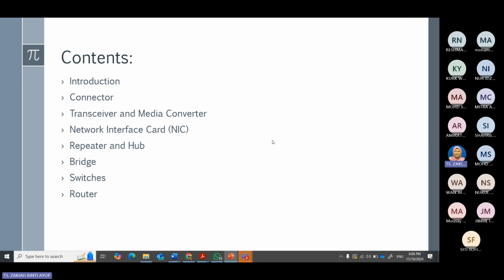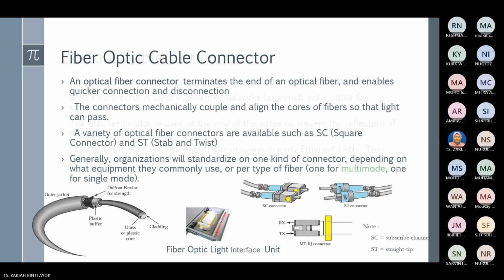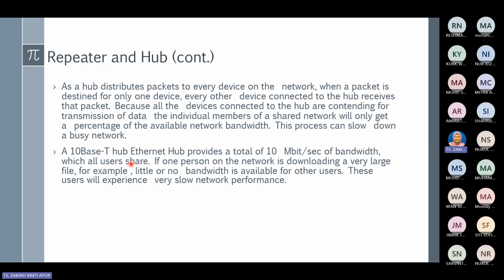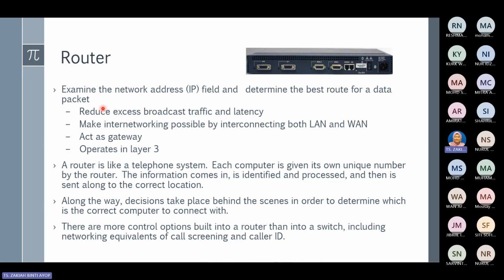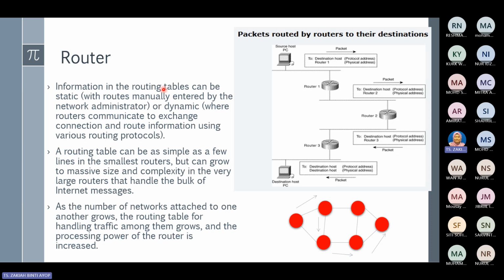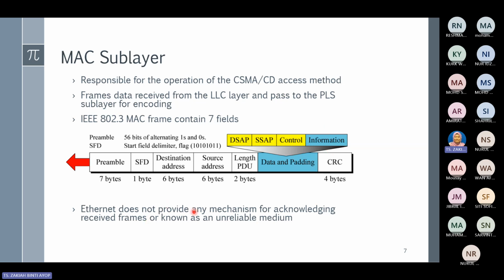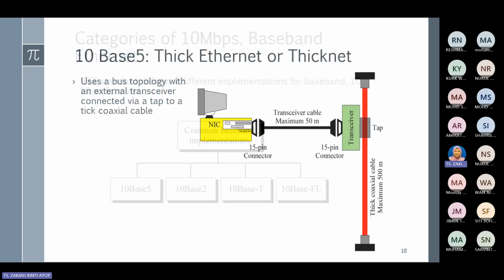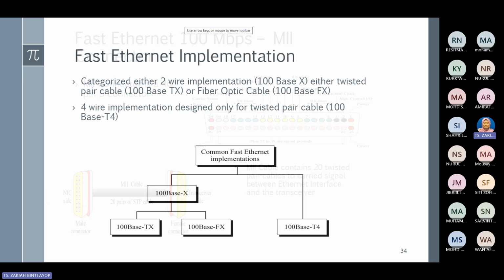LEC 5 MITS5313 ADV DATA COMM SEM 1 SESSION 2024/2025 PART 1